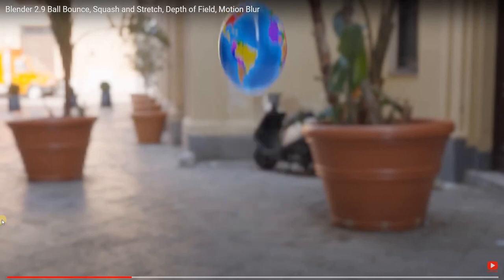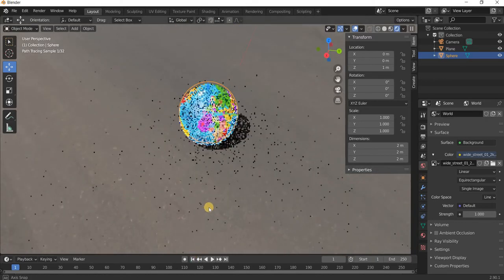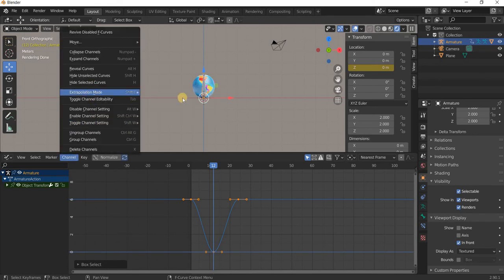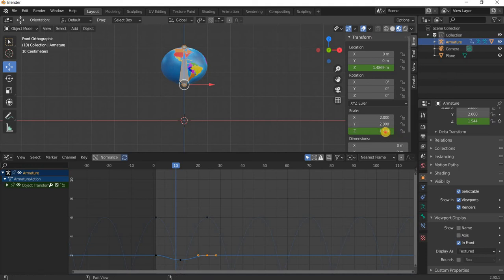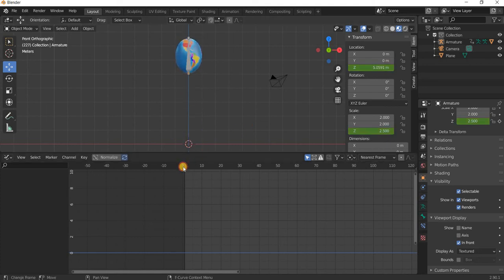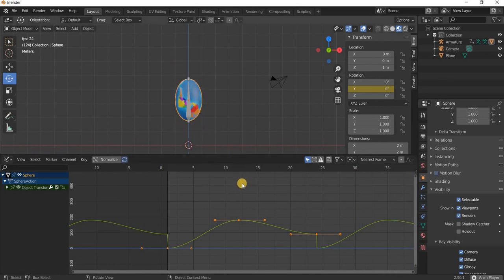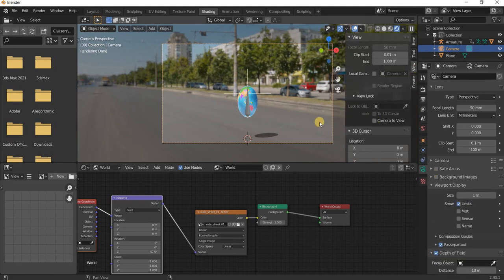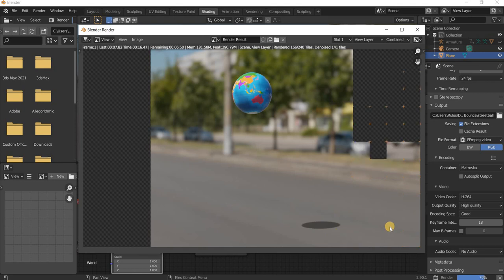Blender 2.9 - Ball Bounce on the spot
In this tutorial you will learn how to make a ball bounce on the spot.
You will learn:
1.How to animate a ball mounce and make it loop.
2. how to setup shadow catcher material.
3. how to do hdri lighting
4. How to add depth of field and motion blur.
5. how to setup armature to make squash and stretch.